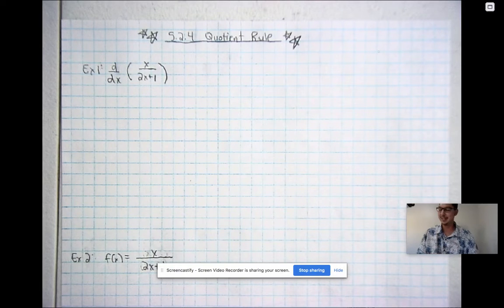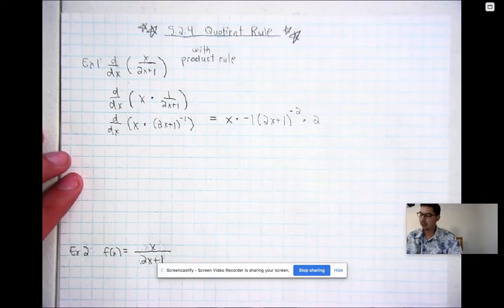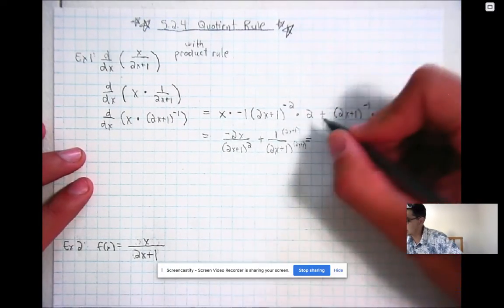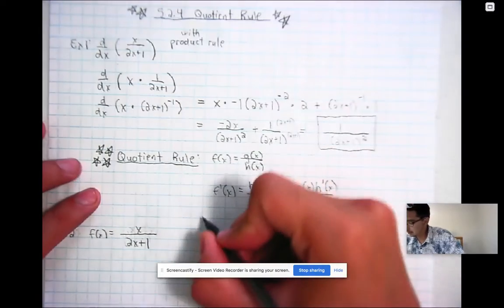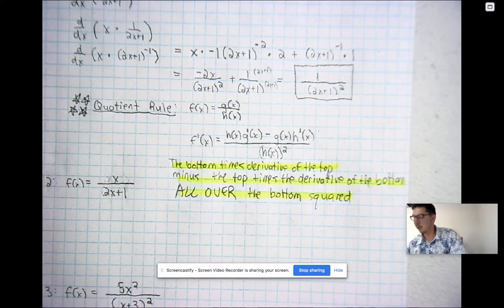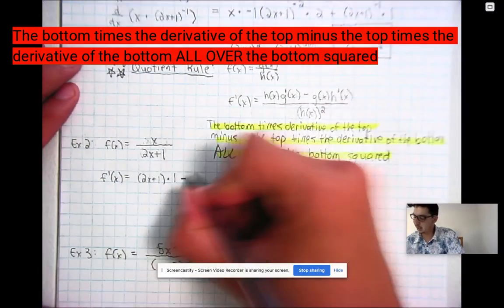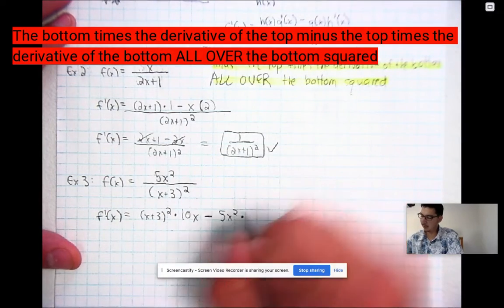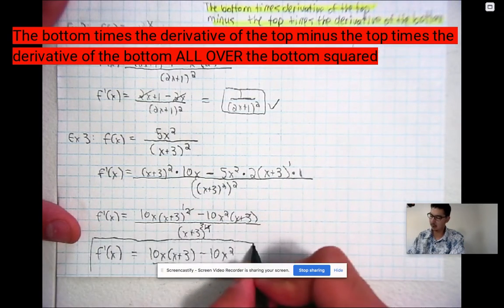5.2.4 Quotient Rule